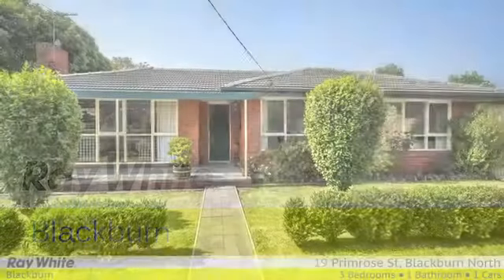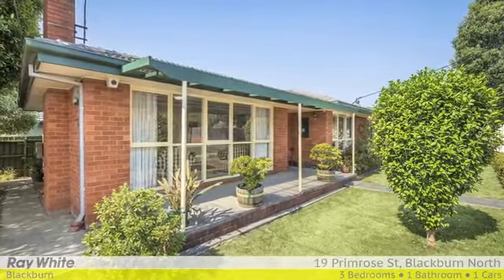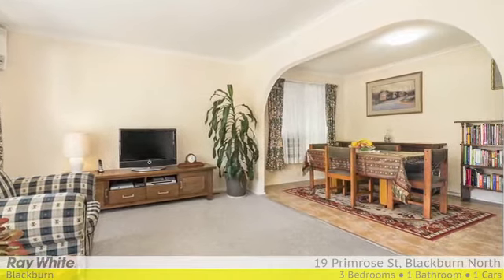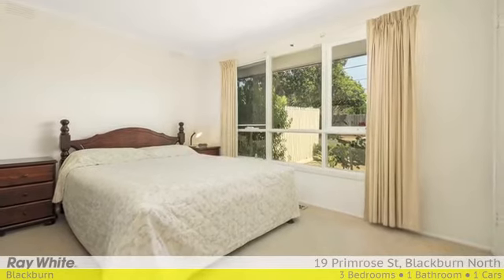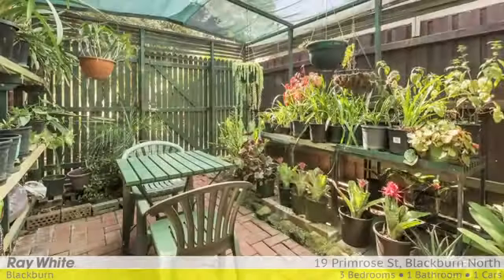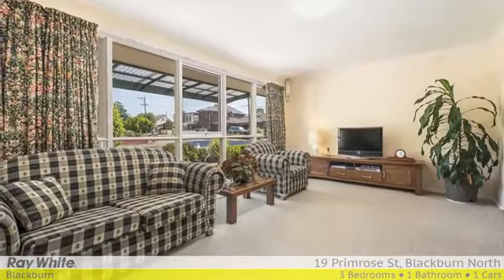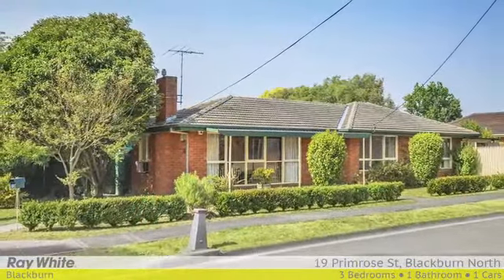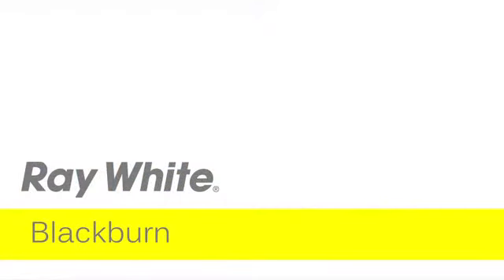19 Primrose Street, Blackburn North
This bright 3 bedroom home is positioned on a 600m2 (approx) corner block in a spectacularly convenient spot and a wonderfully friendly neighbourhood. Enter this 1964 brick veneer home via the manicured front garden to the entrance hallway, and you find yourself in a light filled and lovely updated space. The good-sized living area opens on to the dining room which in turn leads through to the kitchen in an open layout and the kitchen itself with its updated bench tops and free standing stove is neat as a pin. With three generous bedrooms, there is plenty of room for the family. An updated family bathroom with separate toilet and a recently tiled laundry round out the rooms to this comfortable abode. Outside, the sizeable yard is complete with surrounding garden beds, storage shed, and a side walkway with shaded fernery and a lush garden. Other features include single car lock up garage, with parking space for second car, and functional security alarm. In a prime location, walking distance to public transport, schools, shops and parks, and only minutes to the Eastern Freeway, it's easy to see why this is such a sought after area for home buyers and investors alike. Whether you plan to renovate and create your dream home, add to your investment portfolio, or move right in and enjoy, 19 Primrose Street is the property you have been looking for, in the location you've always wanted.